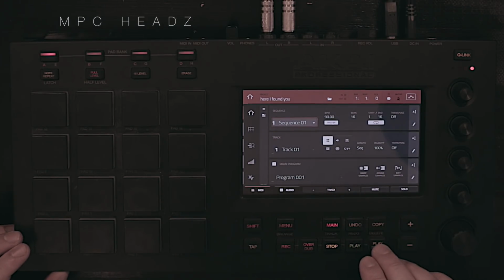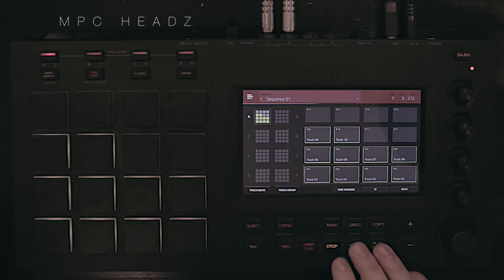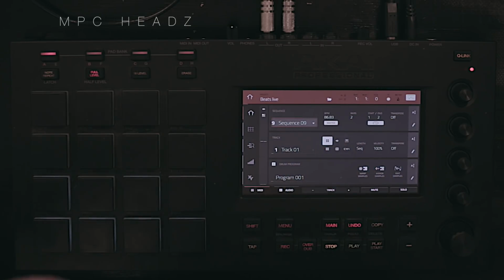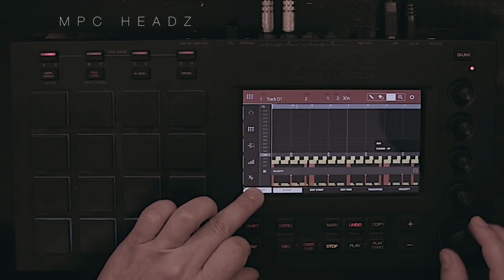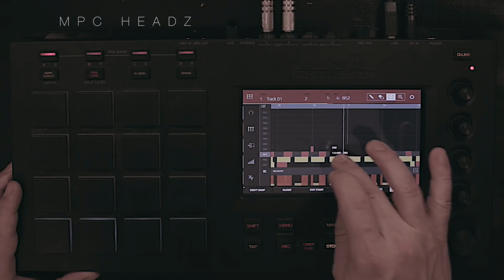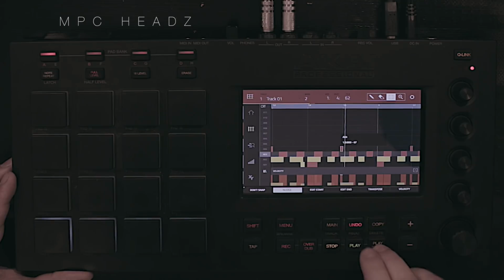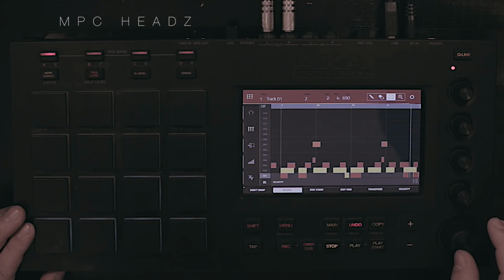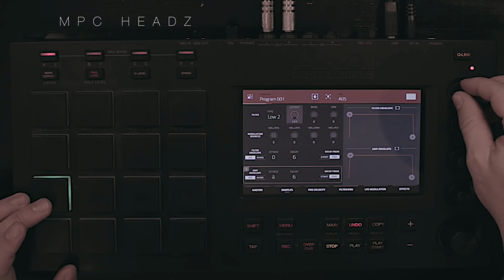How to master Boombap drums - Akai Mpc working the swing